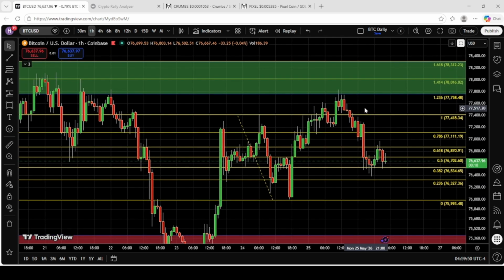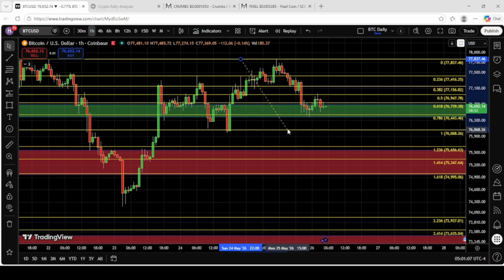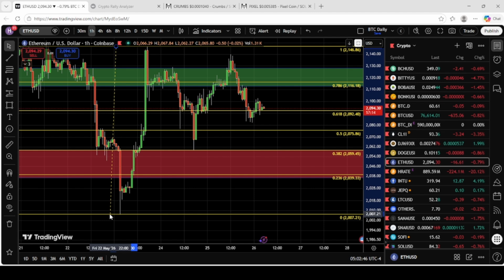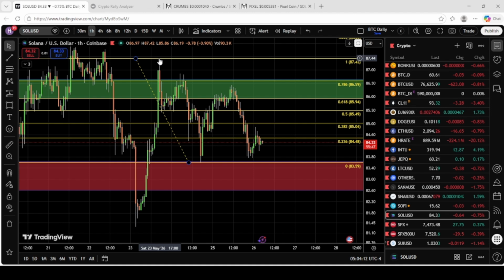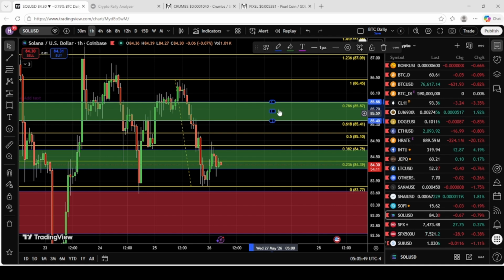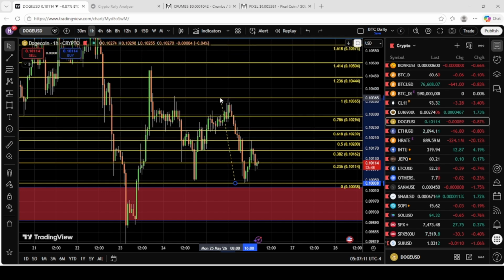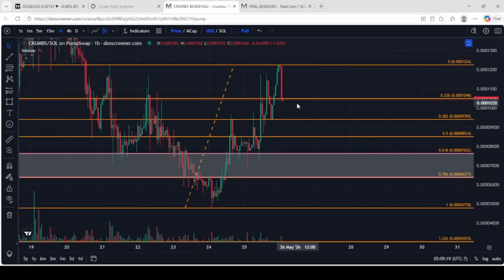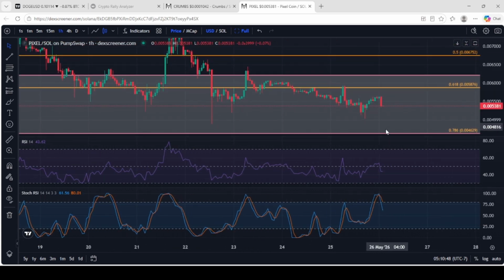BIG 4 + Pixel + Crumbs - Levels to Watch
CRUMBS CA: BpzvZe2MREqJyN22UJetX5mfU1yMJ1hRb2NiCYYipump
PIXEL CA: EkDGB5fbPXiRmDDjxKcC7dFjzvFZj2KT9t7oeyyPx4SX

This is for educational & entertainment purposes only. Trade at your own risk.

Follow for more daily TA:
X → @CryptoRal1y

3a6qn9bg6Uk9xSjuvKadDxL1mC9vA7G1snpozqkdbu8S

All donations are greatly appreciated and go toward improving content & equipment.